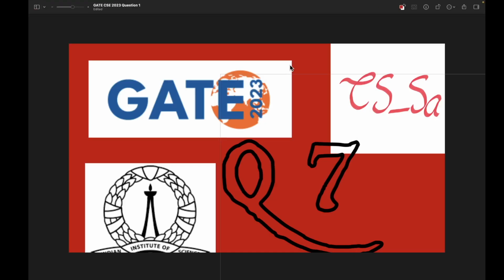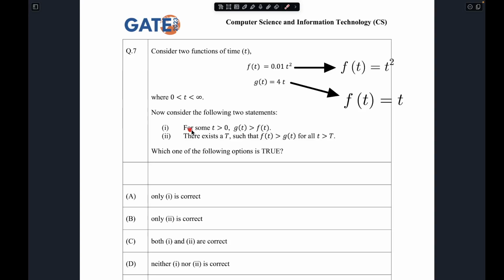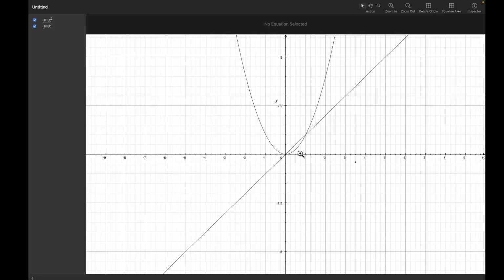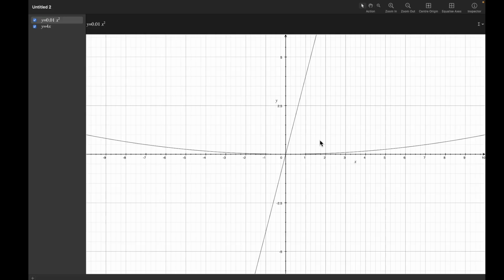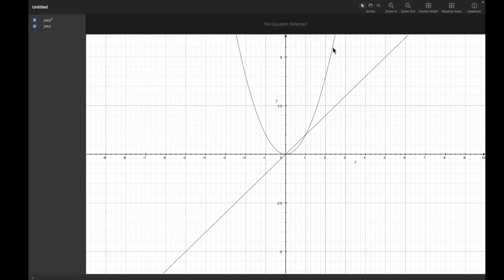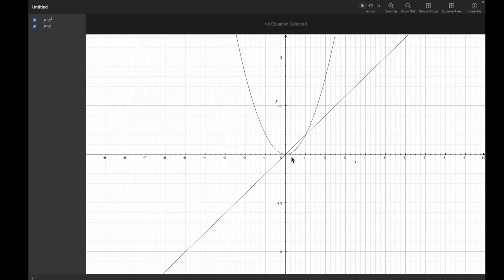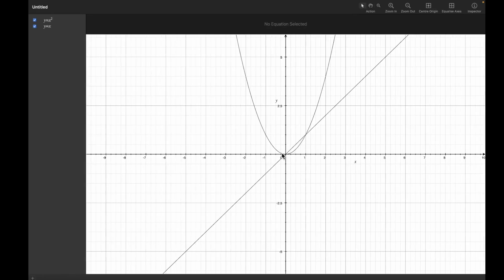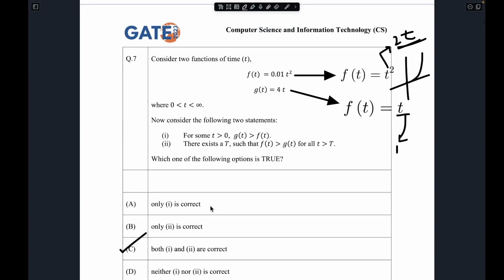GATE CSE 2023 Question 7 | (2 marks)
The question is provided in the video
(youtube is not allowing me to write the exact question here giving error
angled brackets cannot be used, which I am using in this description also , but it somehow works)